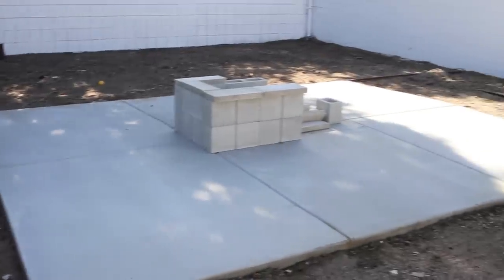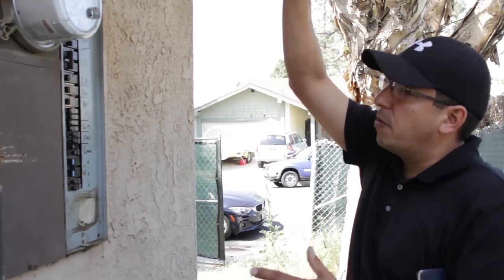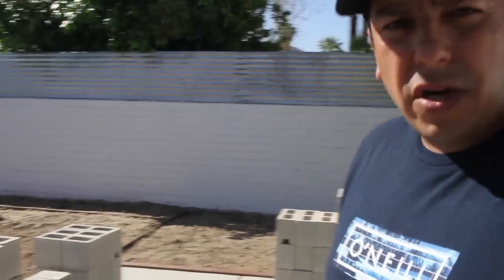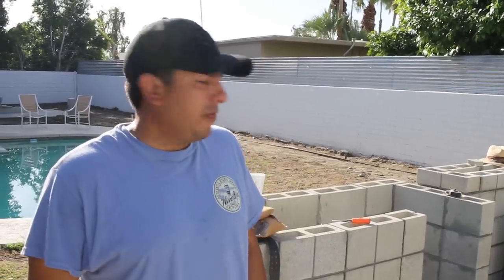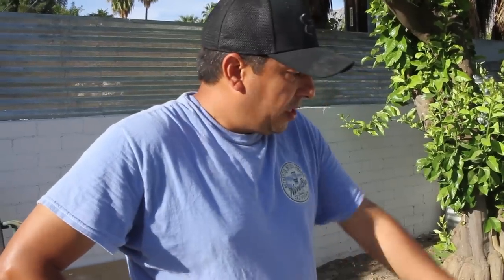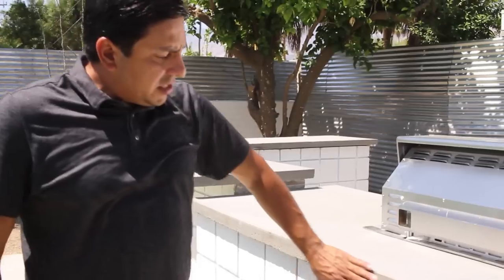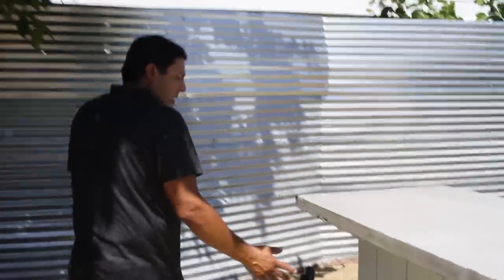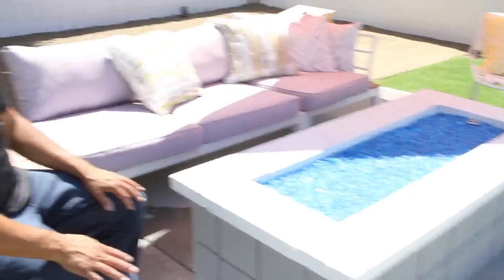HOW TO Build a custom BBQ & Fire Pit with cement blocks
Here, we'll show you how to build a custom BBQ using cement blocks to match the look of this home. This home in Palm Springs goes for the minimal look with the clean modern feel. We prefer warmer tones but we can create anything a client wants!